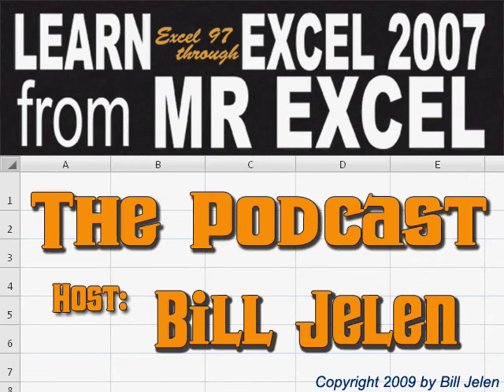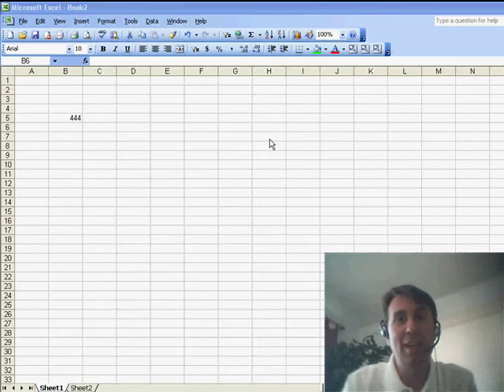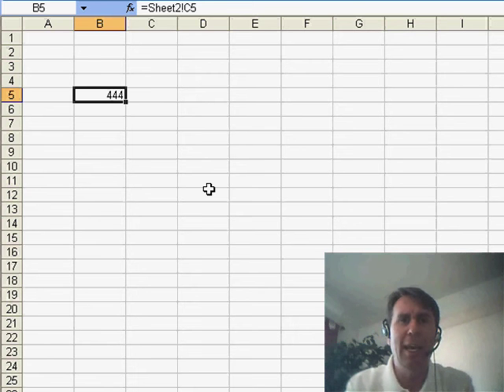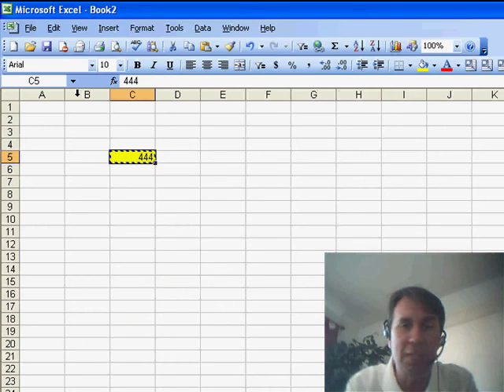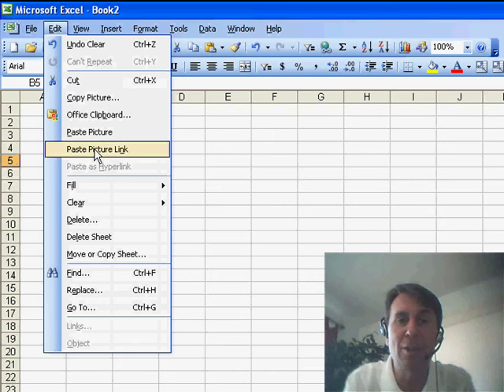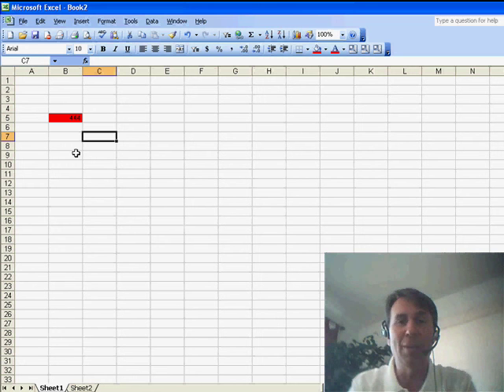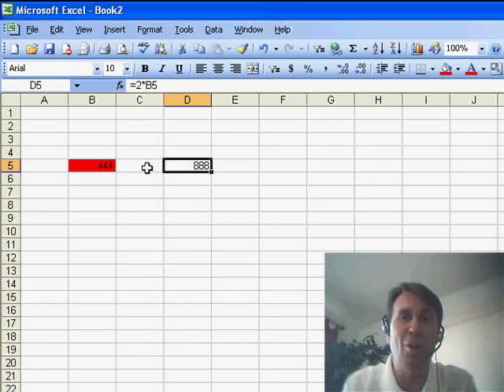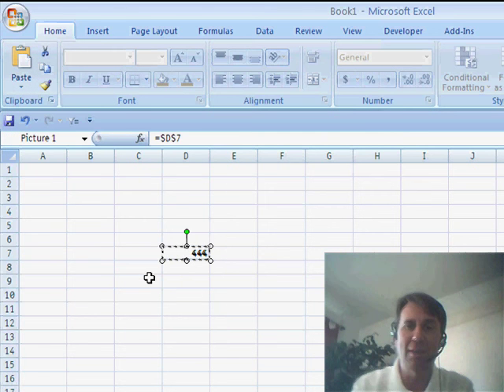Excel - Excel Tips: How to Copy Formatting with Paste Picture Link | MrExcel Netcast - Episode 1057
Microsoft Excel Tutorial - Excel Tips: How to Copy Formatting with Paste Picture Link | MrExcel Netcast.

Welcome back to the MrExcel netcast, where we share tips and tricks to help you excel in Excel. In our previous episode, we discussed how to set up links in a spreadsheet. Little did I know, this information would come in handy for one of our viewers, Carrie. She called me today to let me know that she was having trouble with the links not copying the formatting. As it turns out, the question was actually from her colleague, Mike Grivin, who was sitting in her office. I was able to help them out and I want to share the solution with you all.

So, here's the scenario: you have a link set up in your spreadsheet, but when you change the formatting of the linked cell, it doesn't reflect in the linked cell. Well, the solution is simple. Instead of using the regular paste option, we need to use the "paste picture link" option. To do this, simply copy the cell with the desired formatting, go to the cell where you want it to appear, hold down the shift key, and go to the Edit menu. You will now see the option to paste as a picture link. This will ensure that the formatting of the linked cell is always in sync with the original cell.

Now, there is a downside to this method. We cannot use any calculations in the linked cell. So, if you need to use calculations, you can still use the regular link formatting that we discussed in the previous episode. But, if you just need to copy the formatting, the "paste picture link" option is the way to go. I also want to mention that this option is available in both Excel 2003 and 2007, so no matter which version you are using, you can still use this trick.

I want to thank Carrie for bringing this issue to my attention and I hope this solution helps her and Mike. And to all our viewers, thank you for tuning in to another netcast from MrExcel.

Table of Contents:
(00:00) Introduction by Bill Jelen
(00:21) Carrie's question about setting up links
(00:31) Solution for copying formats in links
(00:59) Using the Edit menu to paste picture links
(01:41) Changing colors in linked cells
(02:10) Finding the same command in Excel 2007
(02:31) Clicking Like really helps the algorithm

This video answers these common search terms:
Copying cells with color in Excel
Copying formatting and values in Excel
Creating picture links in Excel
Excel 2003 vs Excel 2007 paste options
Excel tips and tricks from MrExcel
How to copy formats in Excel
MrExcel netcast on setting up links
Paste special options in Excel
Syncing values and pictures in Excel
Using links and formulas in Excel
Using paste picture link in Excel
YouTube video on setting up links in a spreadsheet

Carrie from yesterday's podcast called in to say that the links are not working. It turns out that Carrie and Mike wanted to copy the cell shading of the linked cell and regular links don't do that. For Episode 1057, I go back to Excel 2003 to show where the Paste Picture Link is hidden.